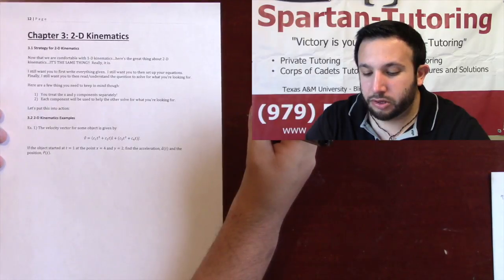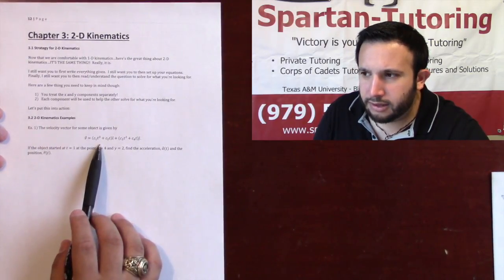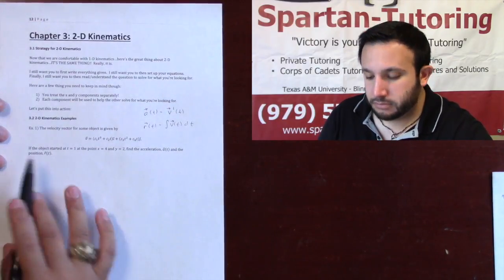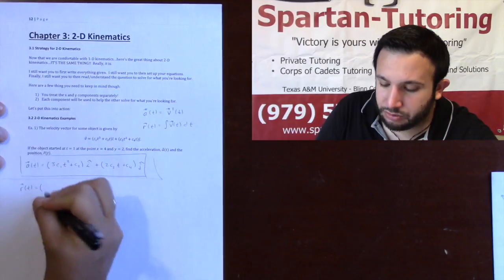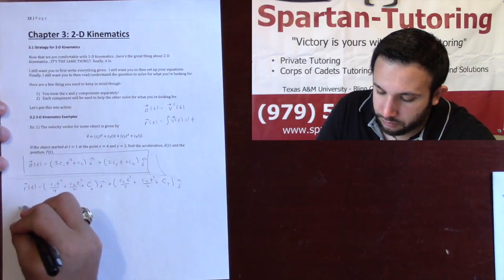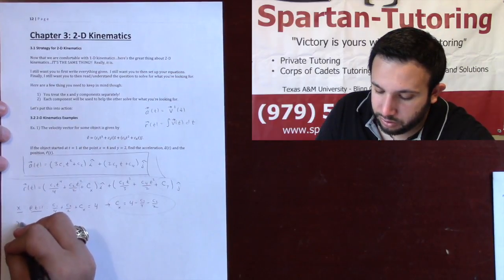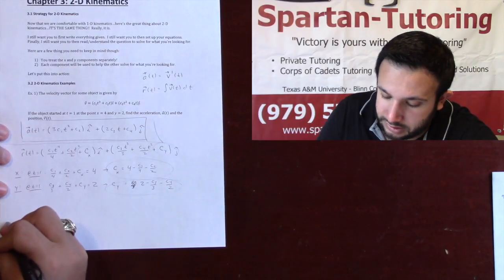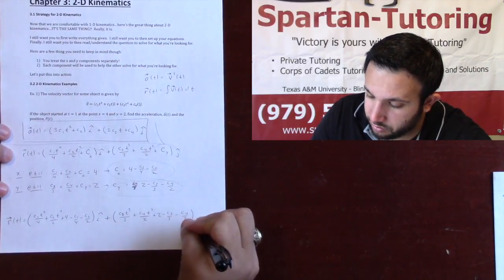2 D Kinematics Example 1 Don't Panic Textbook